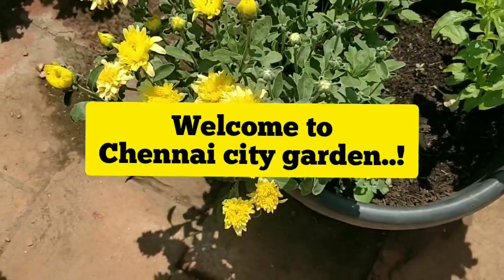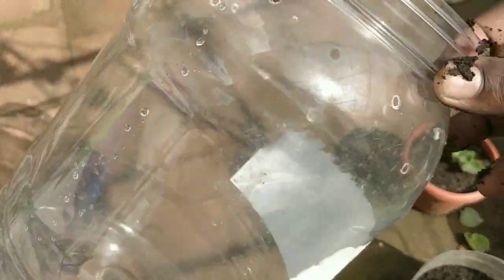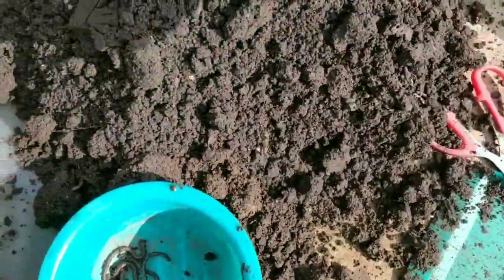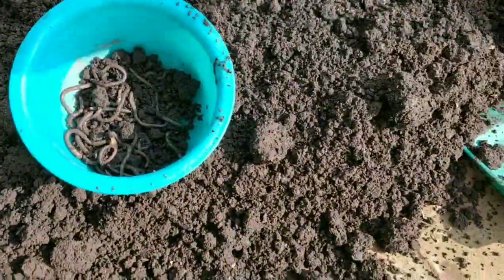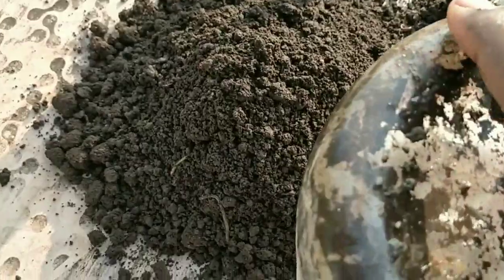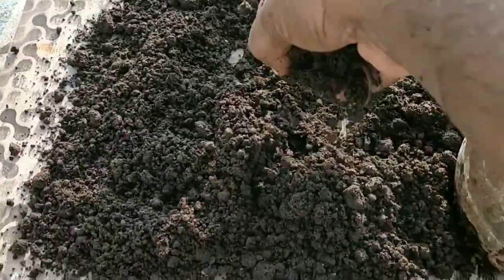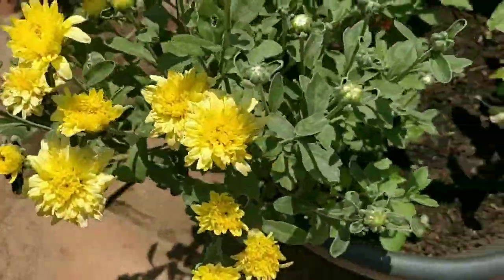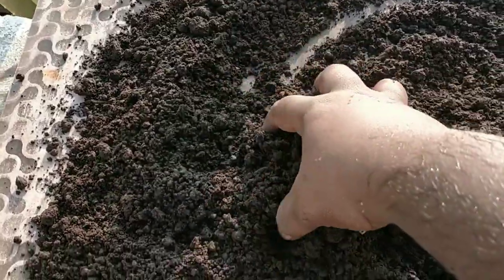How to make vermicompost using tea grounds..??(ENGLISH)